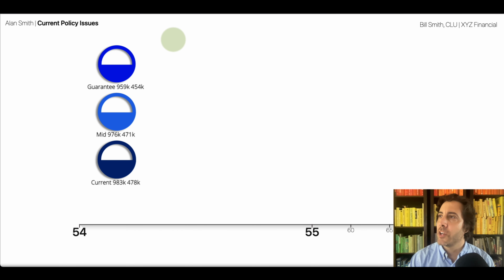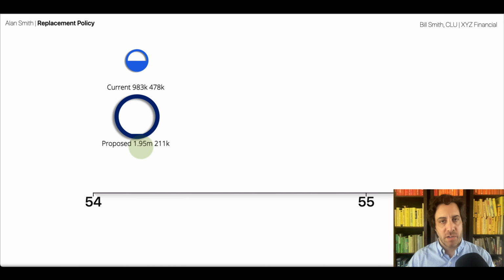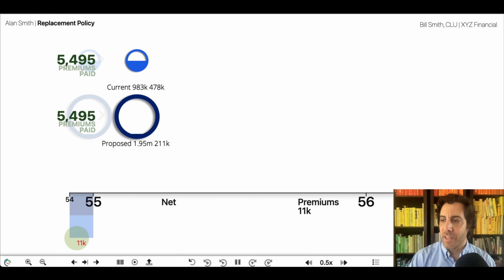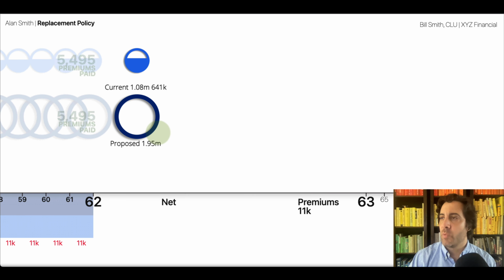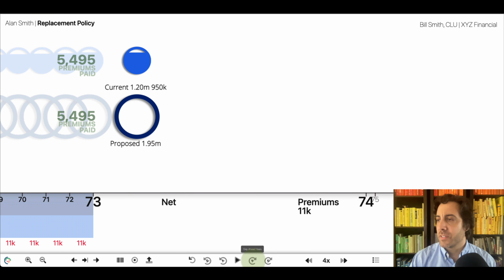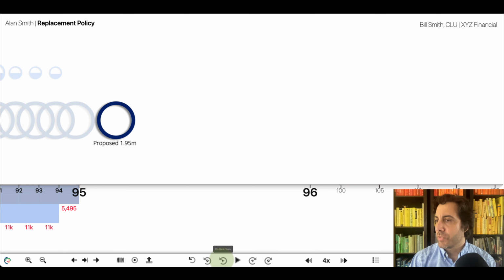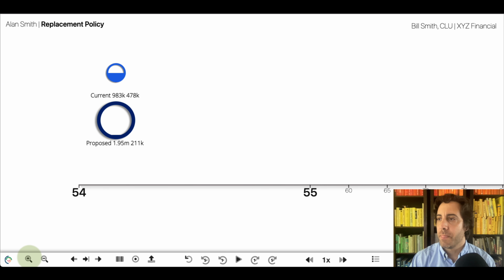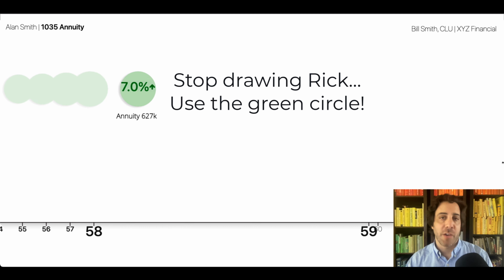Life Insurance Replacement (Part2 of 2 Solution)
A one take video showing how financial advisors can use Cifico animations to enhance their client conversations.  We take a look at how Cifico can present your solution life insurance policy to replace a problematic one in a way that clients will remember.